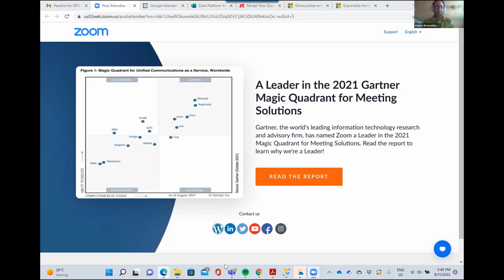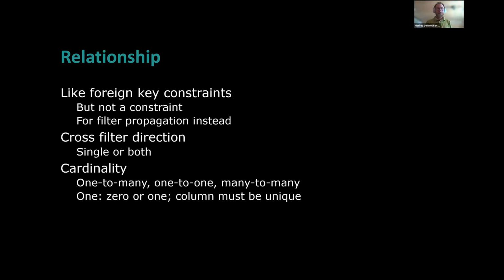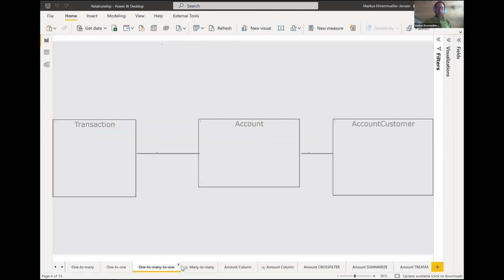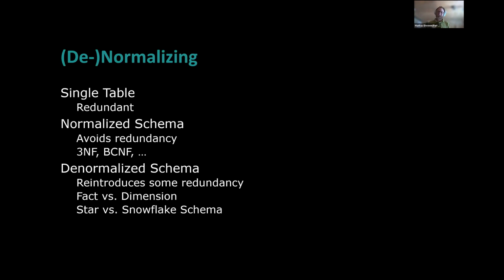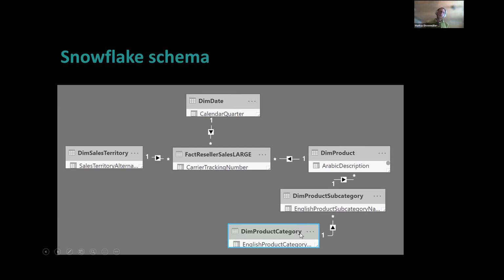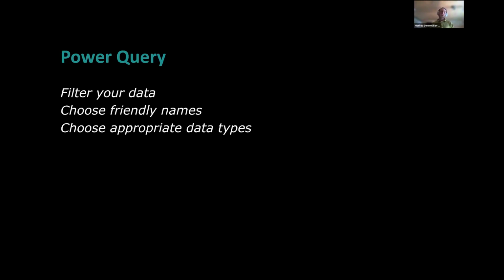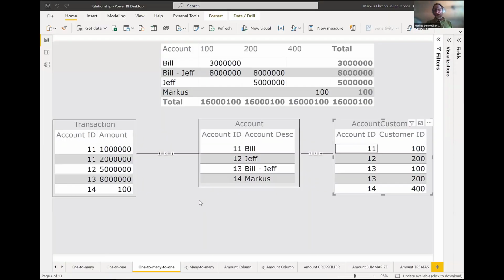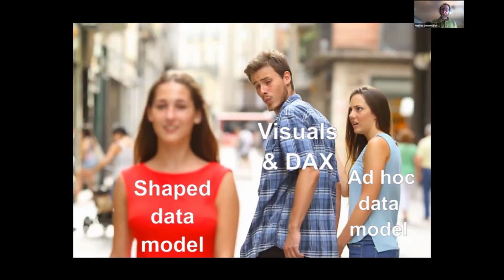Model Your Data Like A Star In Power BI by Markus Ehrenmueller-Jensen